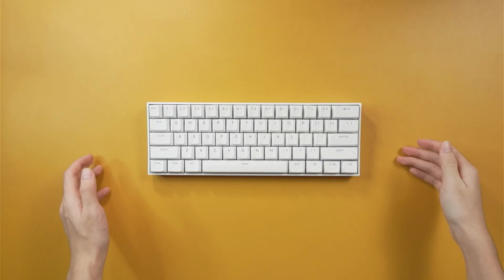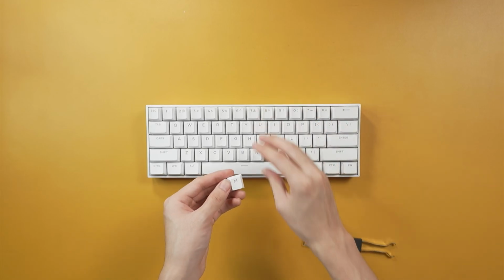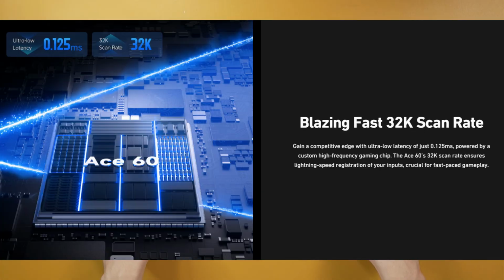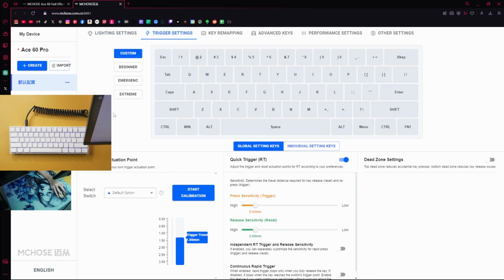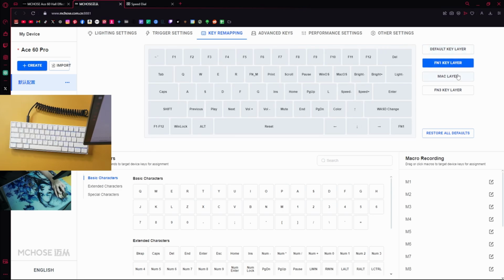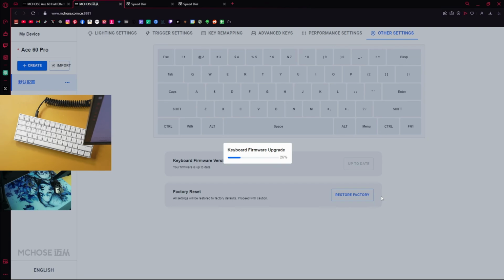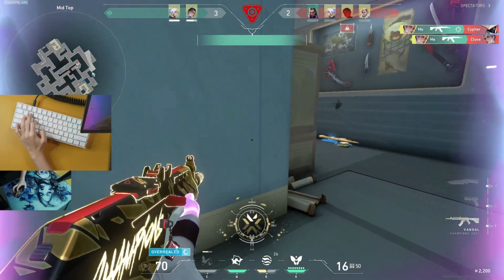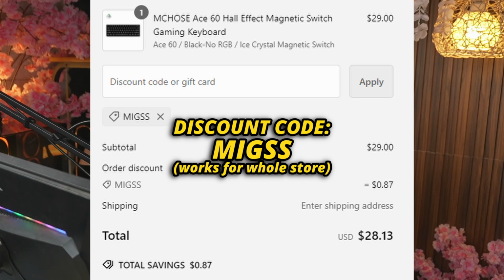Just $26 for this magnetic keyboard?! (MCHOSE Ace 60/Ace 60 Pro Review)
Verse of the day:

"For where your treasure is, there your heart will be also." Matthew 6:21

Chapters:

0:00 Intro
0:10 Unboxing/Accessories
0:56 Looks/Variations/Materials
1:47 Switches/Keycaps/Hot Swap
2:51 Sound Test
3:37 Opinions/Layers/Insides
4:36 Features/Performance
5:45 RGB/Software/Features
12:37 Gameplay
13:42 Conclusions/Recommendations